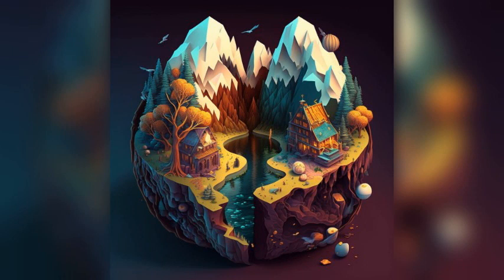Discover an Escape at Hella, Iceland